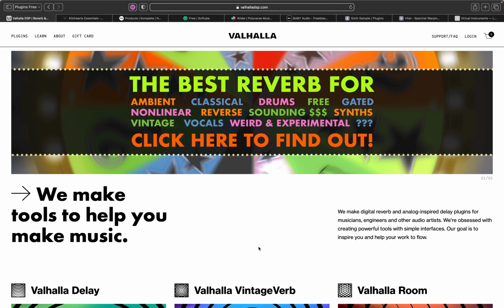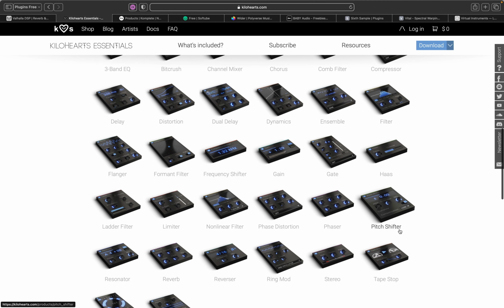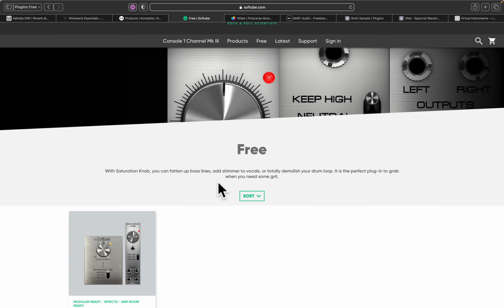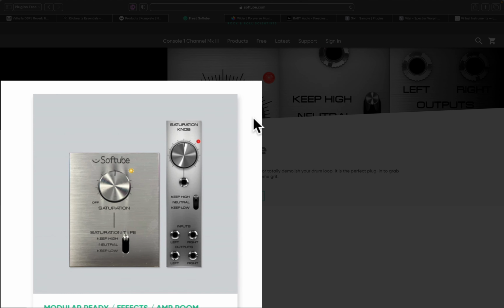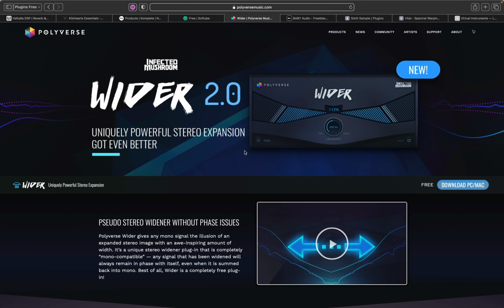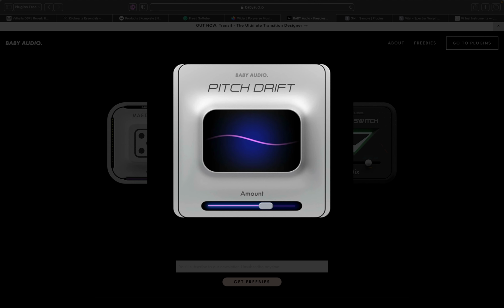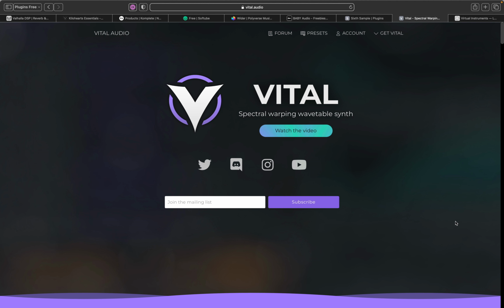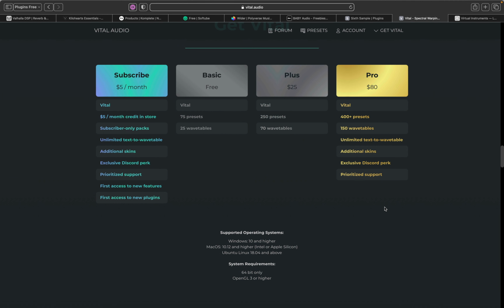Must Have Free Plugins for Beginners. A Music Production Tutorial (9 Plugins)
These are the 9 free plugins I recommend for beginning producers using any DAW. If you're just getting started these are a must.

Instructional Products

Peter Vogl is a guitarist, producer, and teacher at Jan Smith Studios.  Peter has over 25 years experience and has sold over a million instructional products. Find his products on Amazon.

0:00 Overview
0:40  1. Valhalla
0:58  2. Kilohearts
1:19  3. Native Instruments
1:47  4. Softube
2:17  5. Polyverse Wider
2:35  6. Baby Audio
2:51  7. Sixth Sample Delay
3:19  8. Vital
3:38  9. Spitfire Audio Labs
3:57  Closing